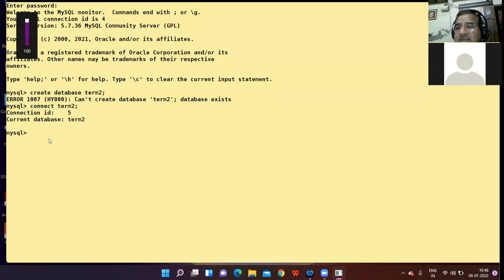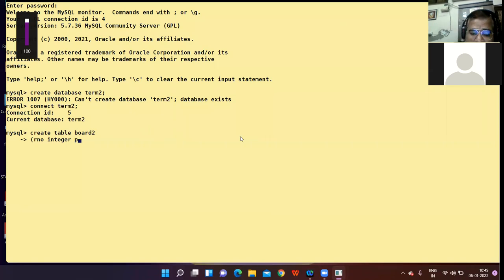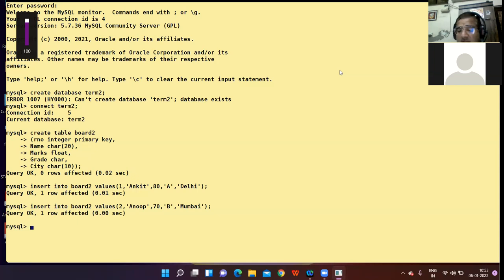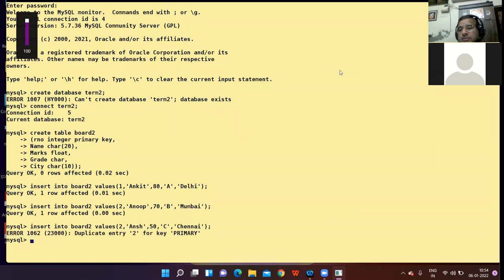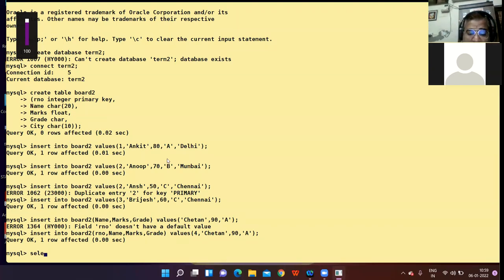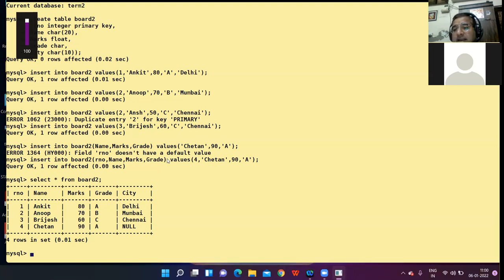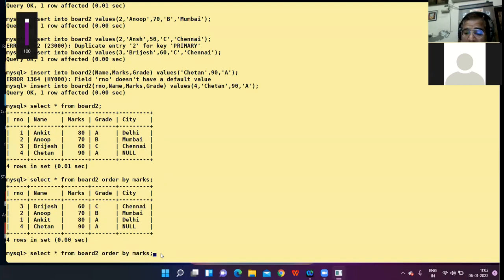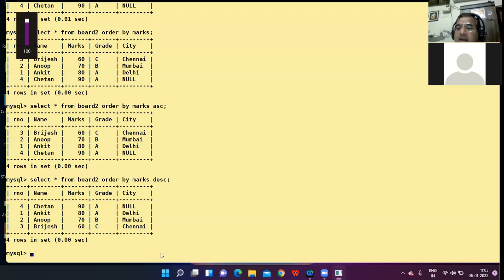06/01/22 XII B,C COMPUTER LECTURE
MYSQL DATABASE - PRIMARY & UNIQUE CONSTRAINT